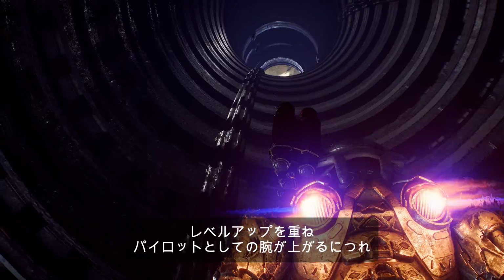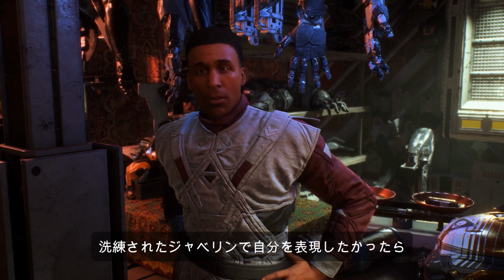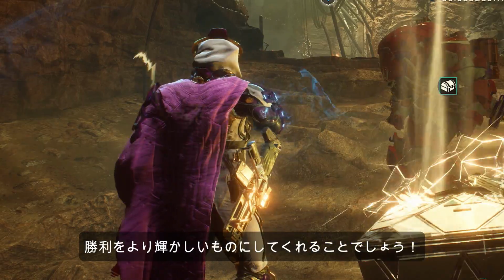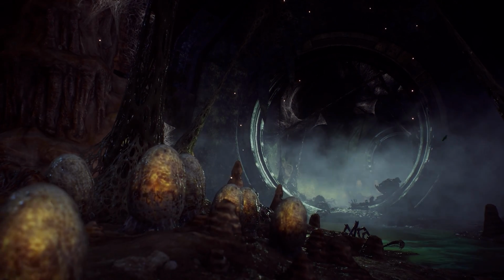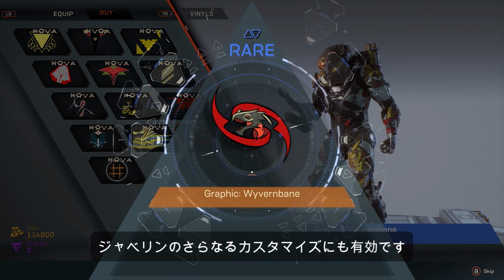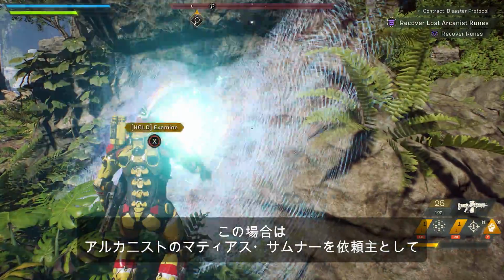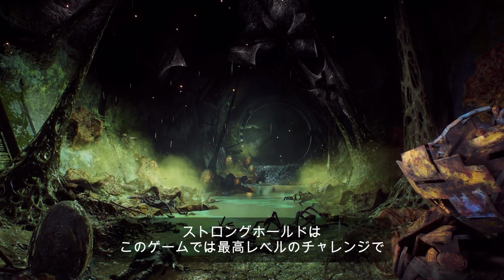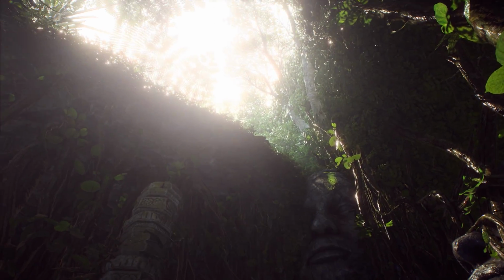これが「Anthem」だ | ゲームプレイシリーズ、パート2：ゲーム終盤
シリーズ続編となる本動画では、「Anthem」の最初のストーリーやジャベリンのカスタマイズ、広がりゆく「Anthem」の世界とその終盤のコンテンツをご紹介。 フリーランサーのスキルが試されるようなチャレンジが次々と登場する依頼、ストロングホールド、天変地異の一部をゲームディレクターのJonathan Warnerがお見せします。